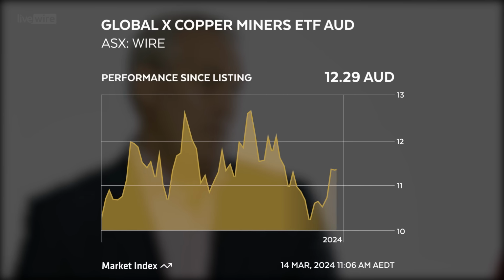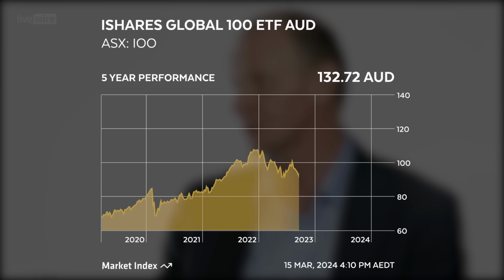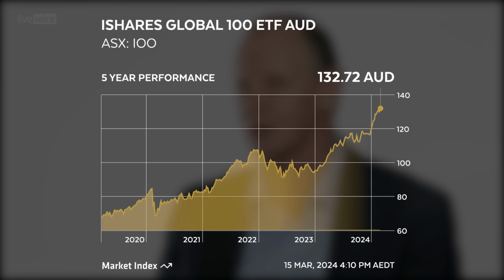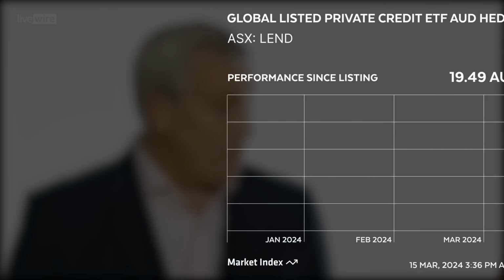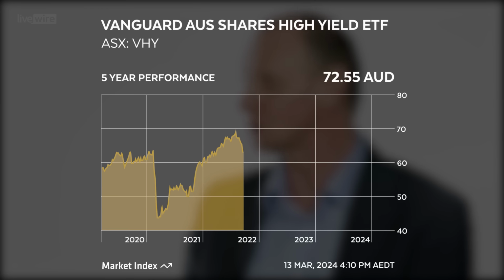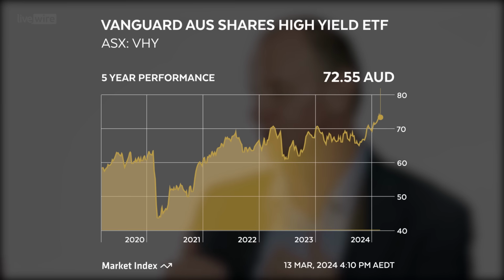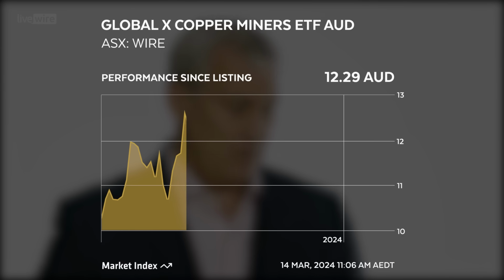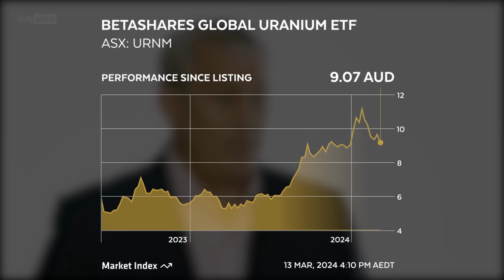10 adviser-approved ETFs for 2024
By now, you’re probably aware of the stats highlighting the growth of ETFs in Australia (if not, they’re available here).

Alright, alright already, we get it… they’re very popular.

But just because something is popular, doesn’t always mean it is good, or that people know how to use it effectively (think Q-tips, running shoes, and Taylor Swift songs).

So, for this latest episode of Buy Hold Sell, we reached out to two advisors - people actually using these products in client portfolios – to get their take on the good, the bad, and the ugly across various factors and investment styles.

Be warned: When long-time friends Adam Dawes from Shaw and Partners and Andrew Wielandt from DP Wealth Advisory are together in the same room, there are often a few laughs to be had.

But you will also get practical and sound guidance, free from any spin – these two call it how they see it. So make sure to watch the video to find out Adam and Andrew's top ETFs for growth, income and value - as well as some they're cautious on.

Note: This episode was recorded on Wednesday 13 March 2024. You can read an edited transcript below.